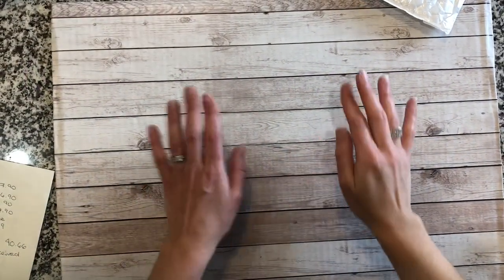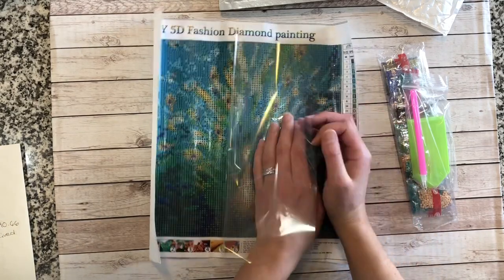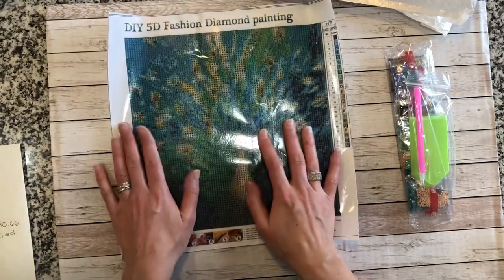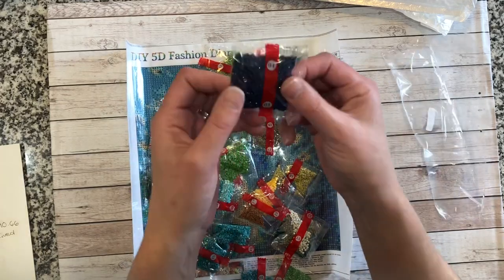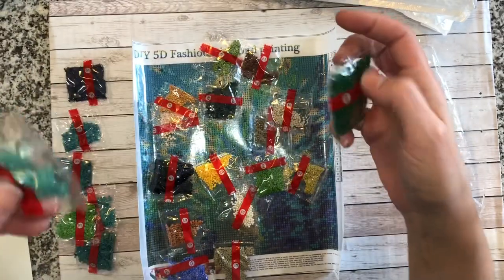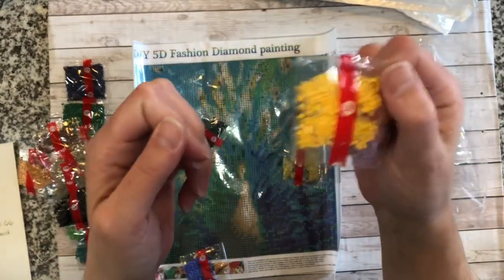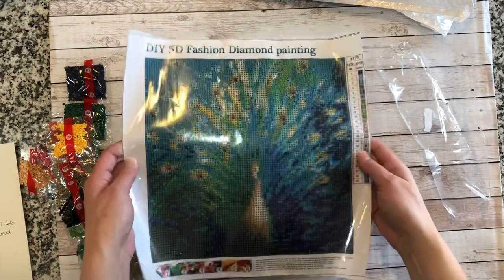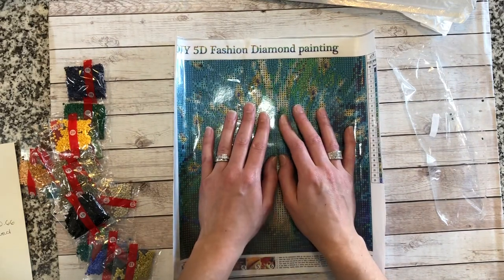Diamond Painting Unboxing - Peggybuy Blue Peacock (hobby craft for adults)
**DIAMOND PAINTING FOR ADULTS**

Blue Peacock- round full drill
Peggybuy
Size: 30x30
Cost: $7.90
Purchase: feb 23, 19
Received: March 8, 19